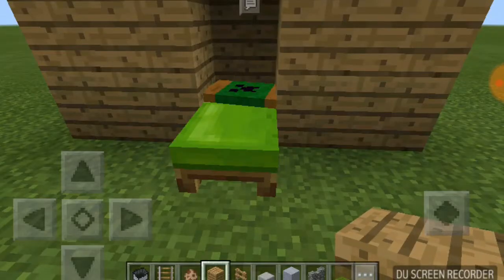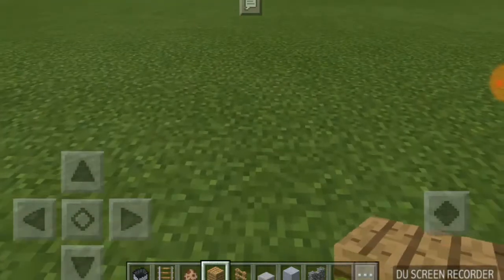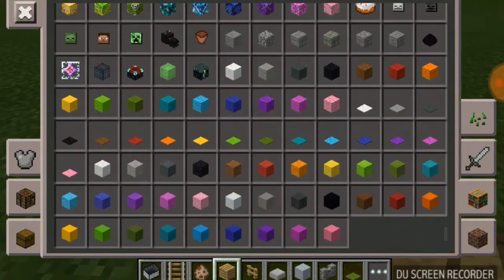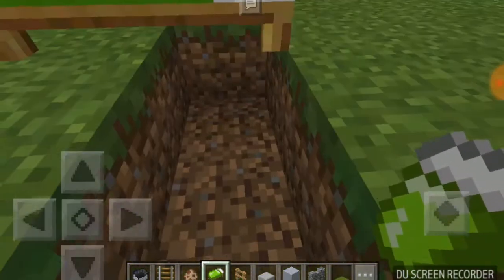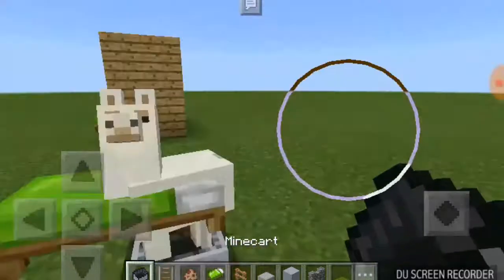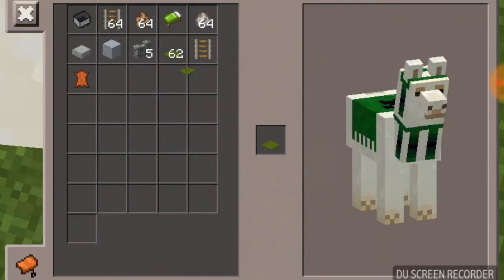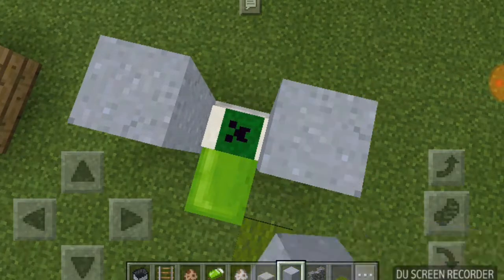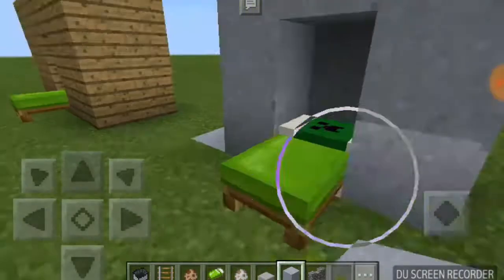MINECRAFT TUTORIAL- HOW TO MAKE A CUSTOM PILLOW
In this video I will be showing you how to make a custom pillow!!!